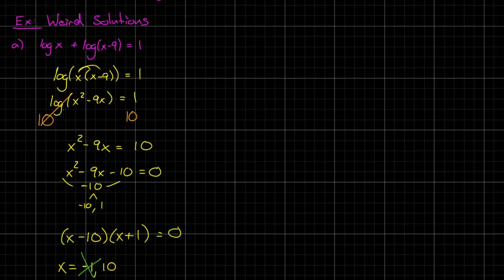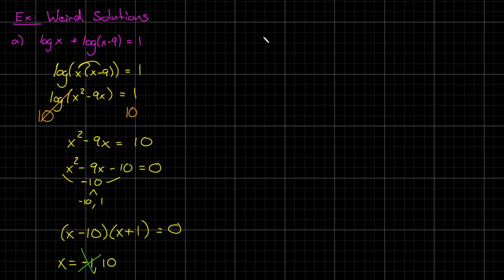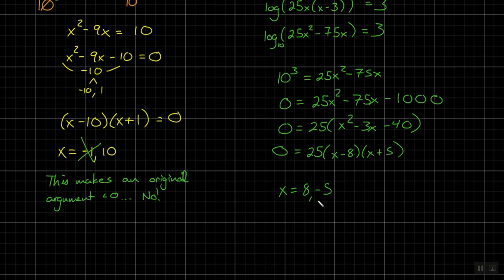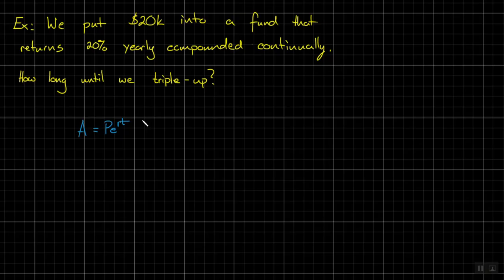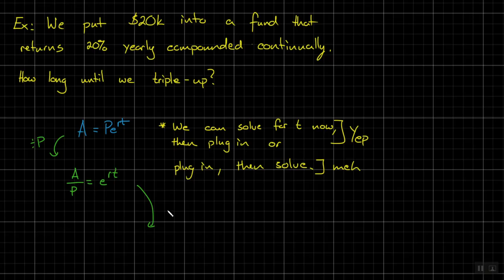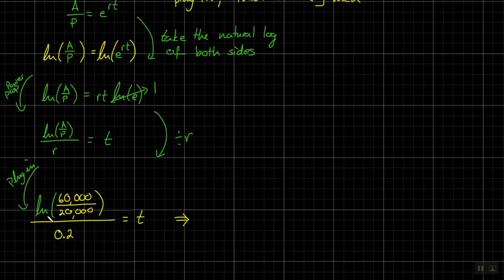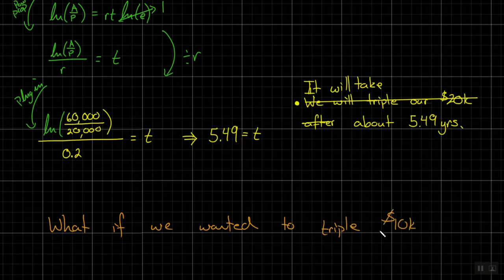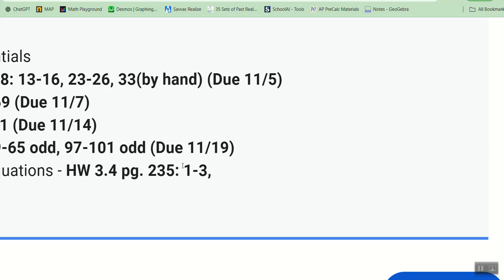4th Hour Precalc (11/24/25) - Lesson 3.4.3 Solve Log Get Porsche